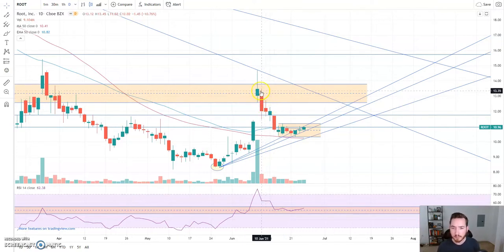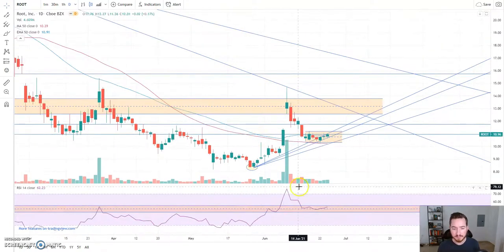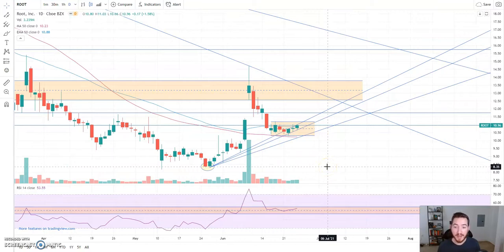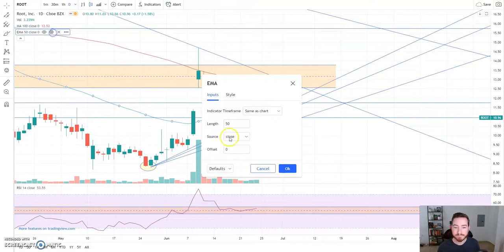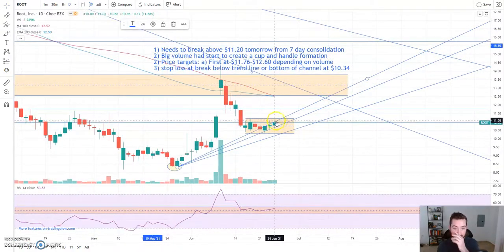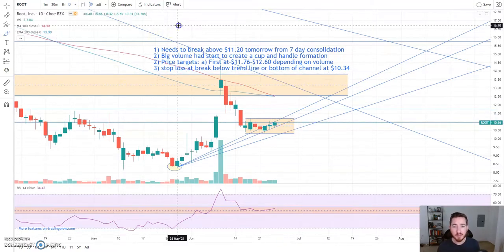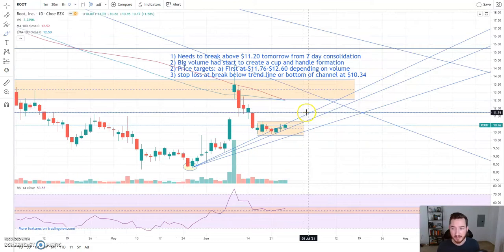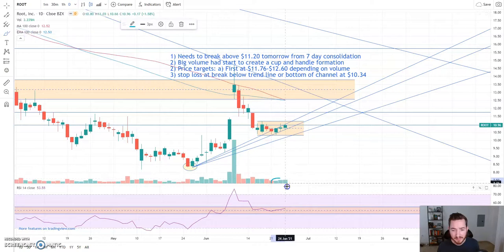ROOT Stock Technical Chart Analysis | can root insurance price go to $15?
ROOT insurance stock had been on an extreme downward price action since the IPO. In this video I breakdown the technical chart analysis to determine where the price could be headed in the short. If enough volume comes in the stock could have 10%-40% upside over the next month.

If you like what you see, follow my twitch and sub for live streams every Saturday & Sunday night at 7pm PST where you can ask us all your stock market questions live.

I am not an institutional investor nor shall be liable for your investing decisions based on our content. I am merely providing content for discussion and your investing decisions should not be based on discourse or content shared on this stream.

1) Needs to break above $11.20 tomorrow from 7 day consolidation
2) Big volume had start to create a cup and handle formation
2) Price targets: a) First at $11.76-$12.60 depending on volume
3) stop loss at break below trend line or bottom of channel at $10.34